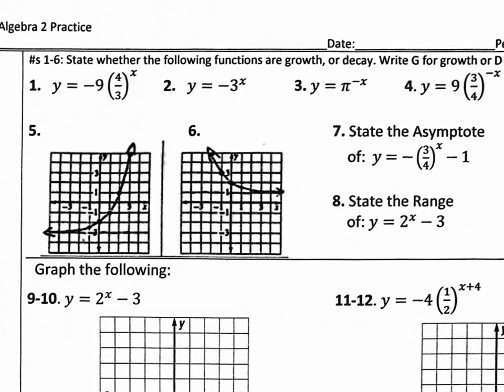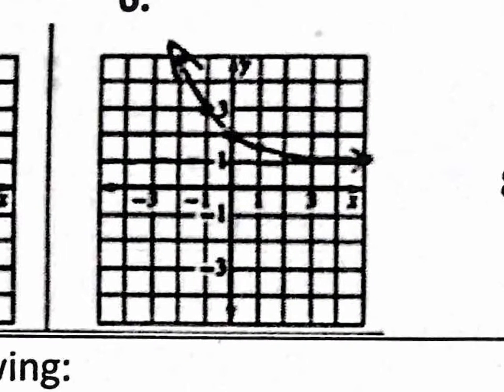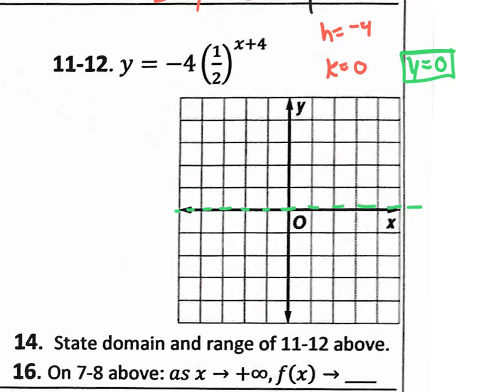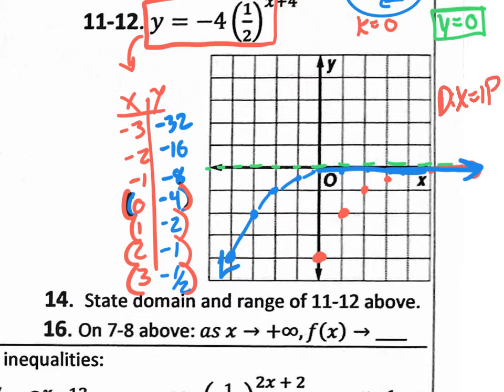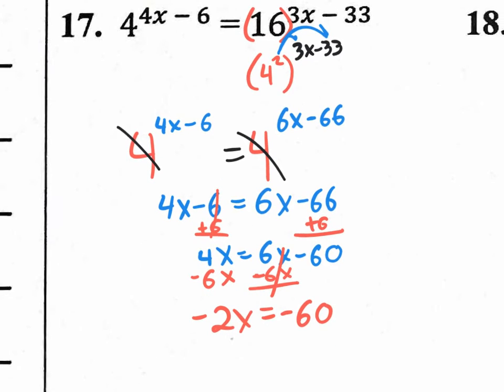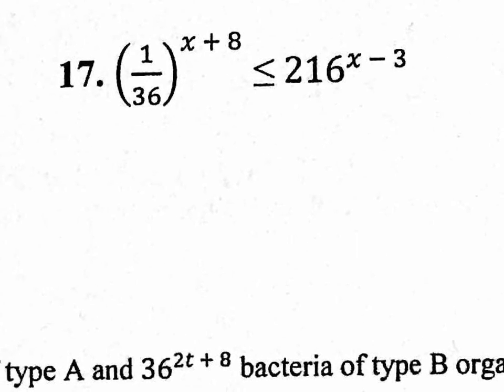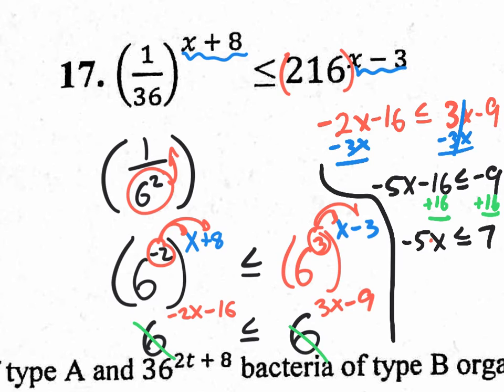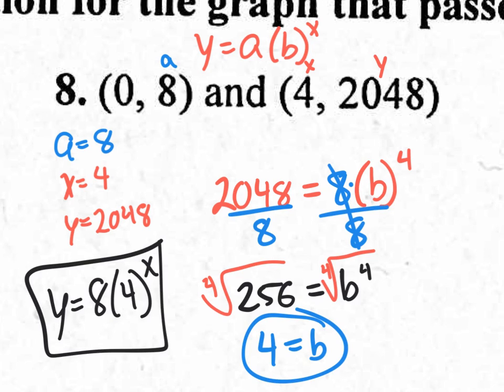Quiz 7.1-7.3 practice per 7